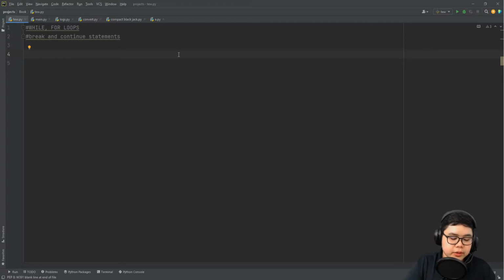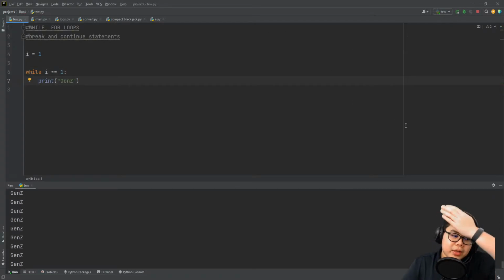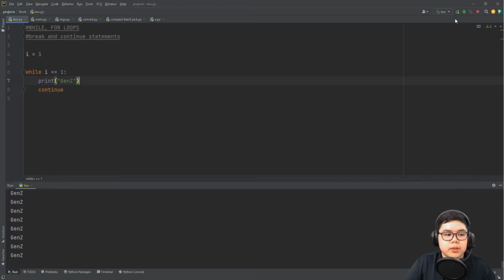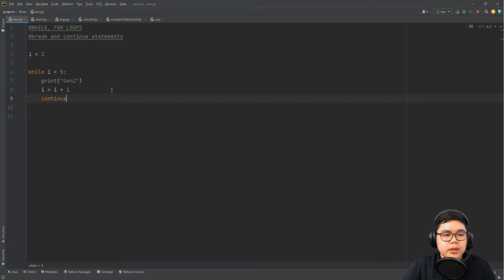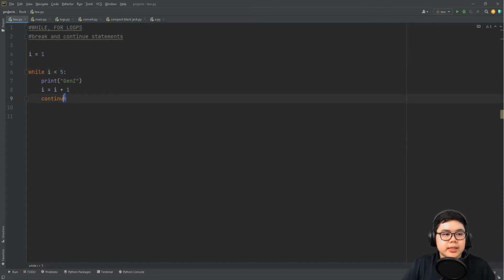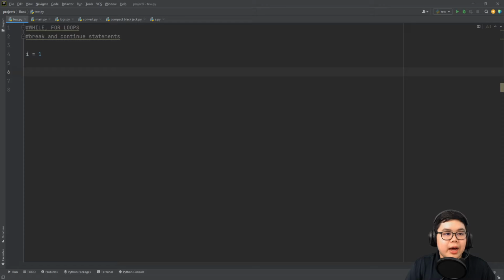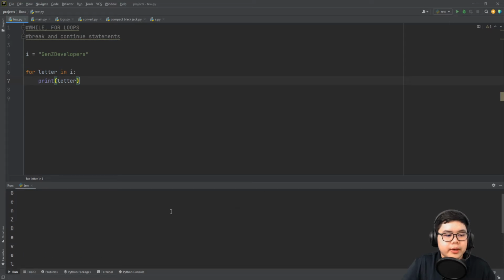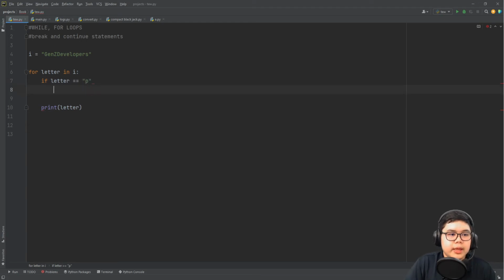How To Pass the PCEP #7 | while, for loops and break and continue